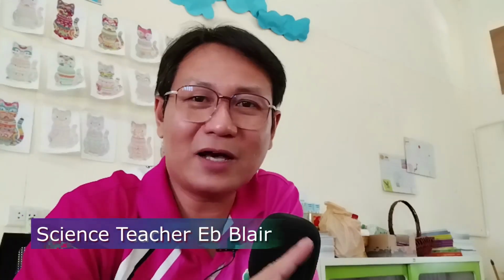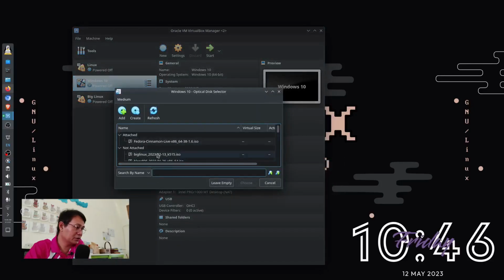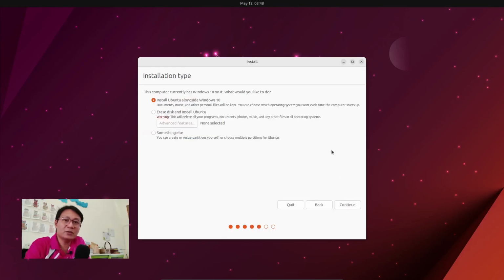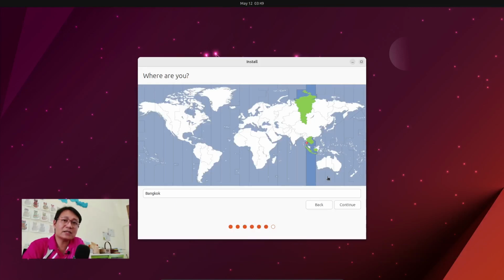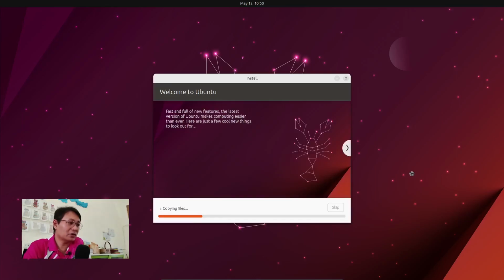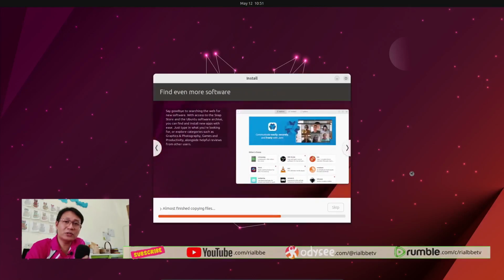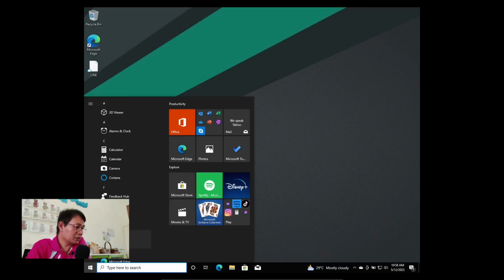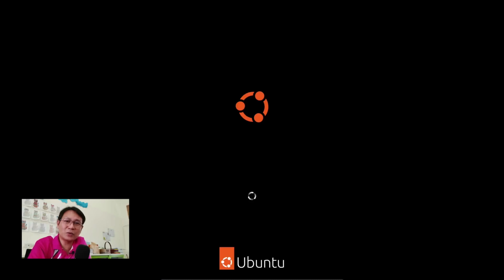OS - install Linux alongside with Windows (part 2)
Installing Linux (Ubuntu 23.04) alongside with existing Windows operating system. This will help you install two (2) or more than one operating system in your computer (laptop or desktop).

---Gadgets---
1. Camera
2. Microphone
3. Tripod / Stand
      3-Axis Handheld Gimbal Model H4
4. Laptop

FREE AND OPEN SOURCE SOFTWARE THAT I USE:
🌐 Brave Browser -

mirror.kku.ac.th/ubuntu-releases/

mirror.kku.ac.th/manjaro/

mirror.kku.ac.th/linuxmint/